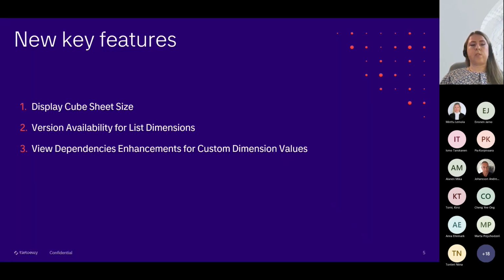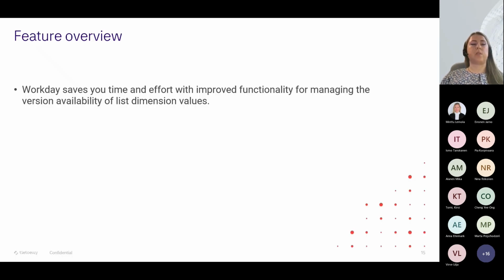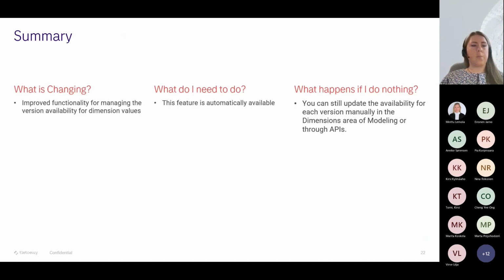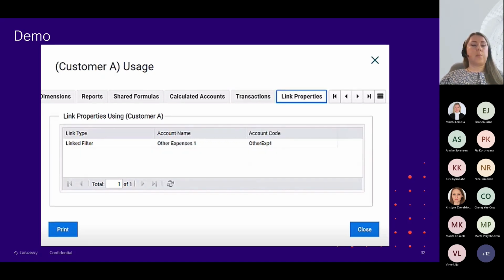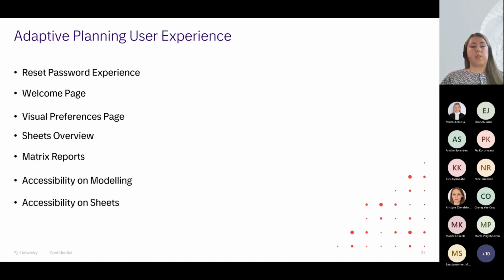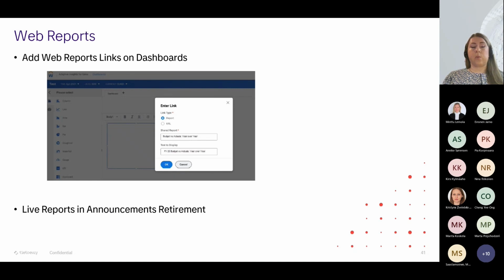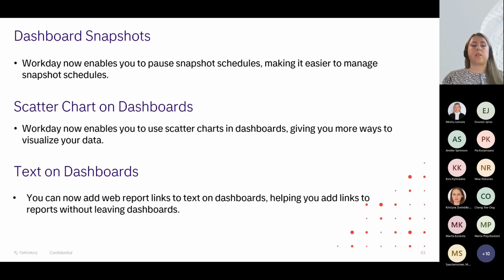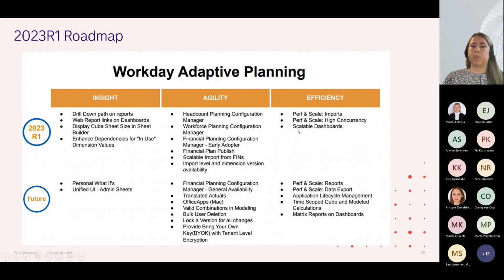Get Ready for WD2023R1 - Adaptive Planning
for more information about Tietoevry Workday services.